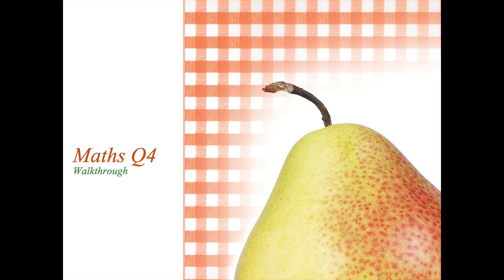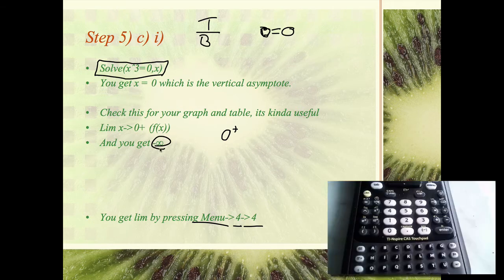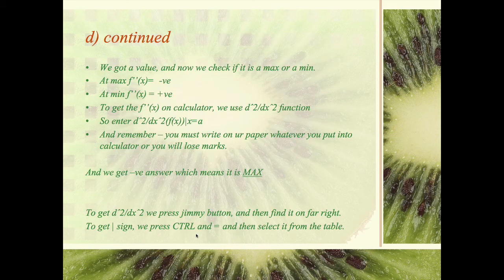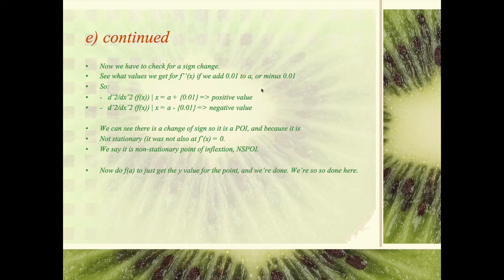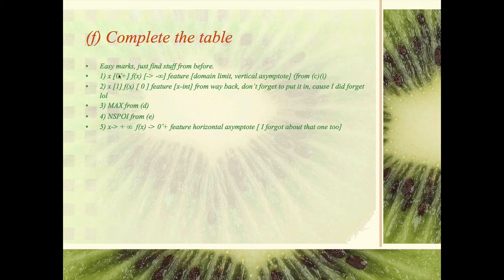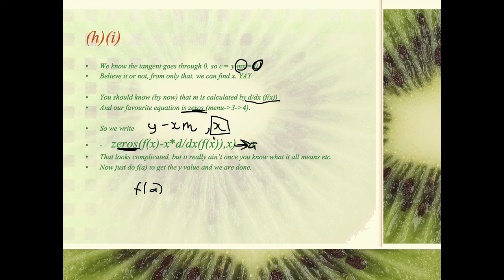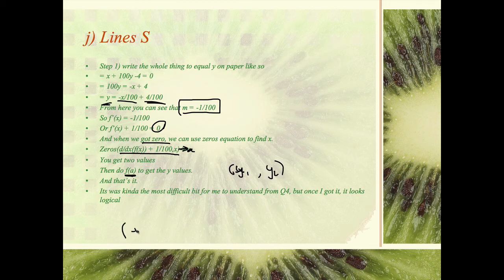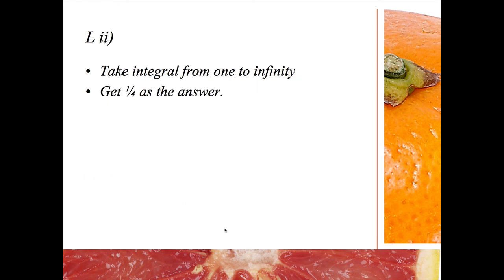Quick Go Through Q4 EEB2 Maths EN Exam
gl everyone